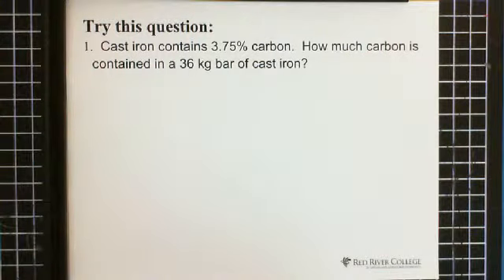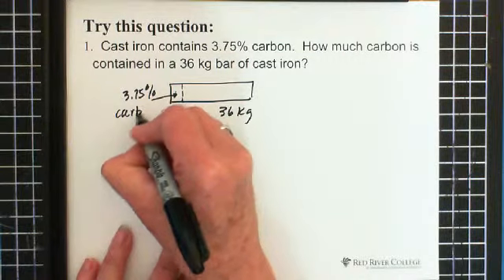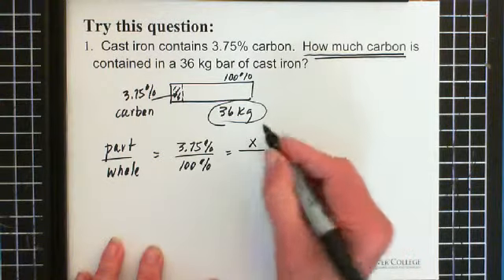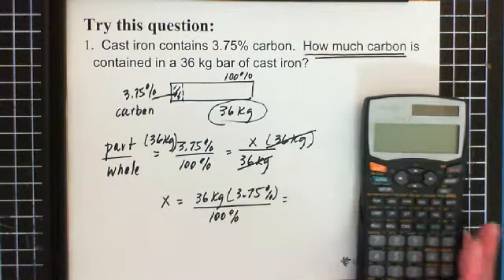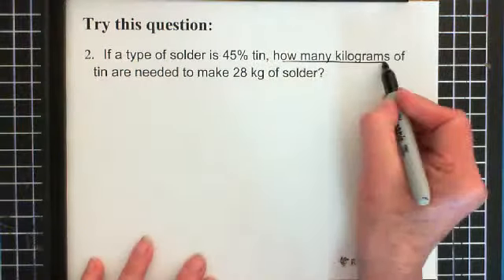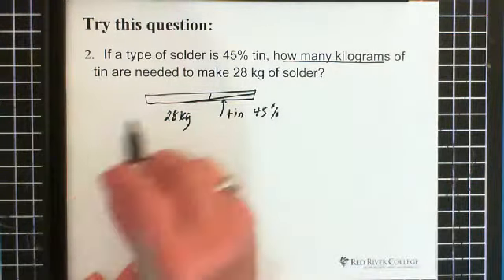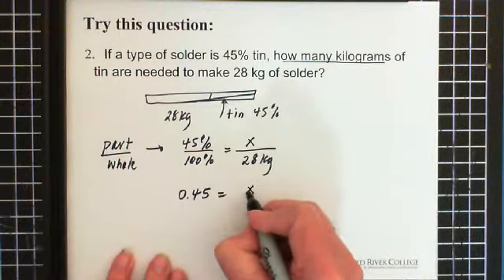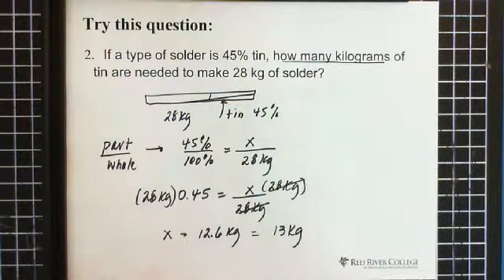7. Percent: Practice Questions 2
Percent: Practice Questions 2